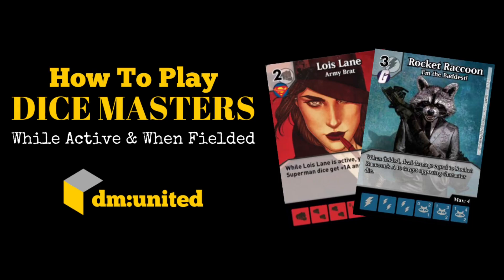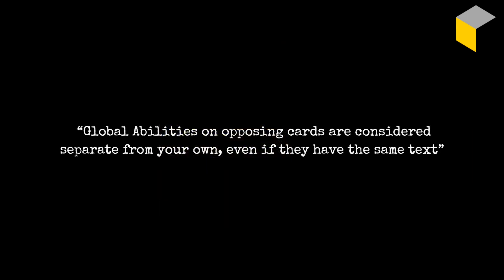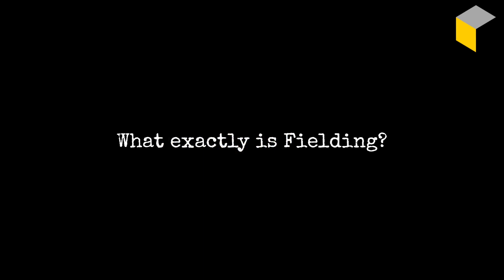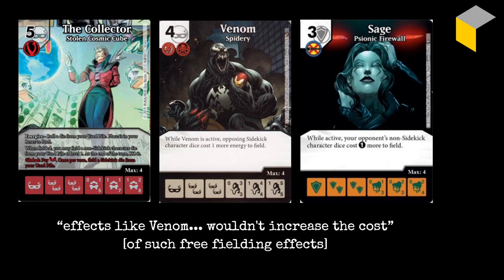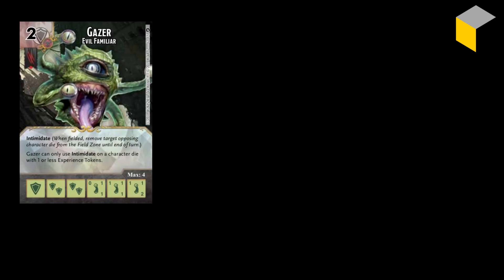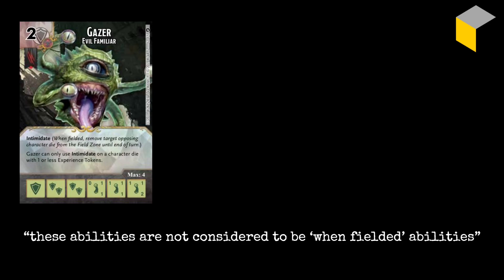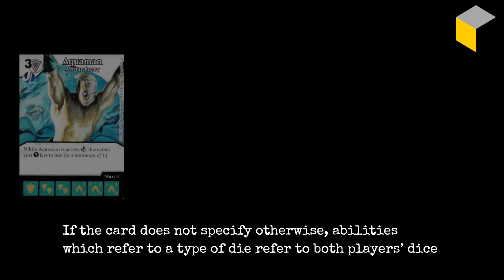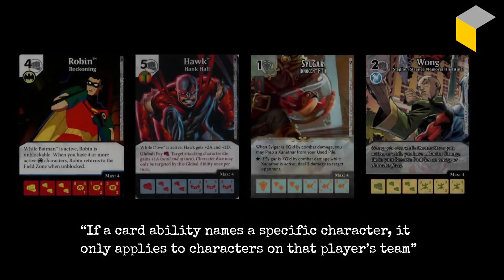How To Play Dice Masters - The Details - 01 While Active and When Fielded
The first full video in James's new How To Play 'The Details' series. Each video will look at a themed selection of the rules omitted from the 'streamlined' WWE rulebook, and flesh them out with examples and relevant rulings. It's mainly made with newer players in mind - the material fits between the first three basic How To vids and the more complex stuff on ramp and bag management - but hopefully the rulings and examples will also be interesting for more established players.